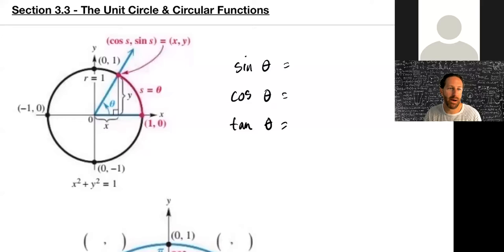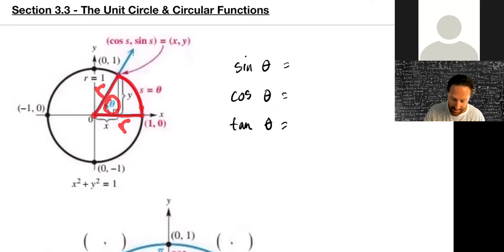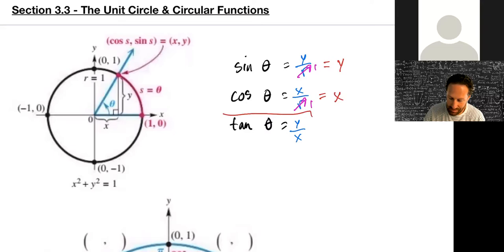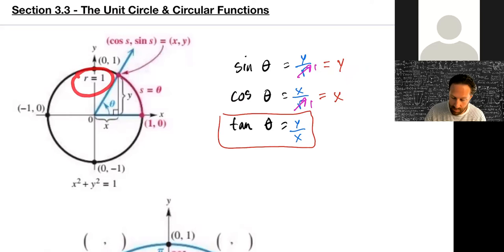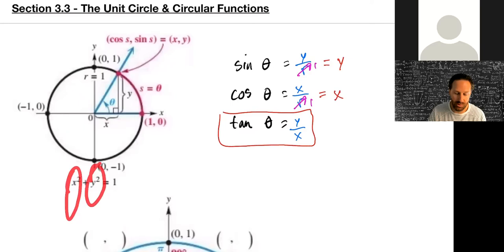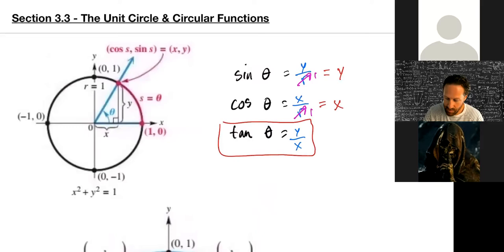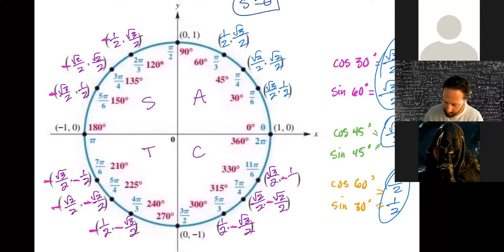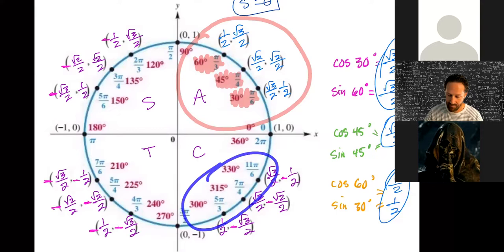Trig 3.3 & 3.4 Lecture